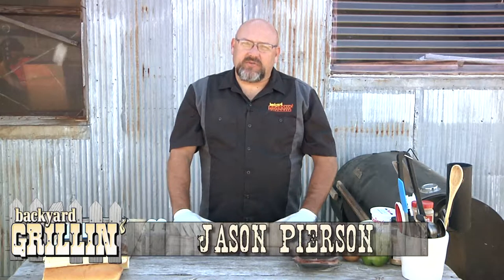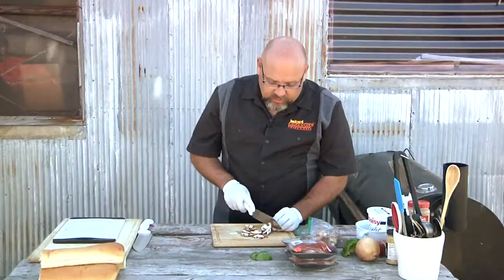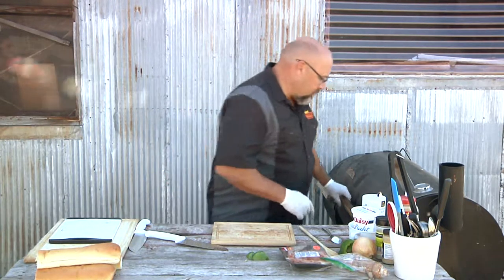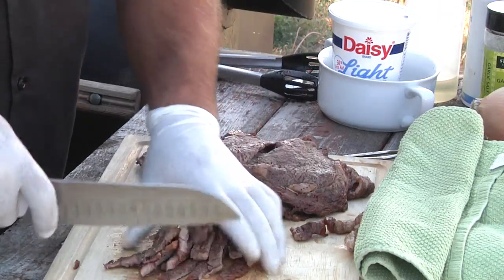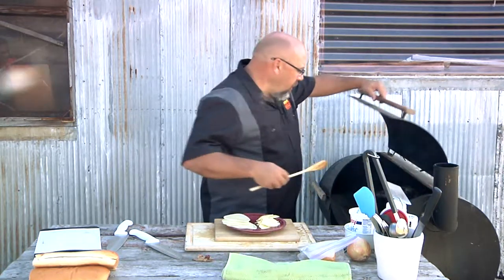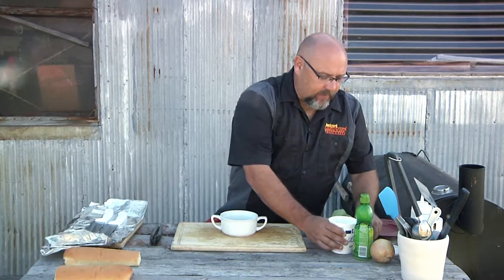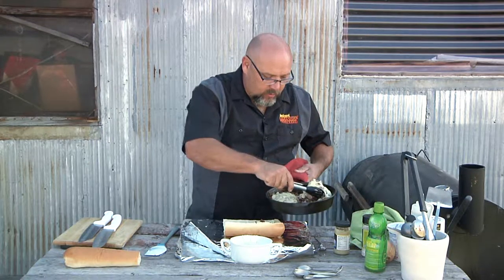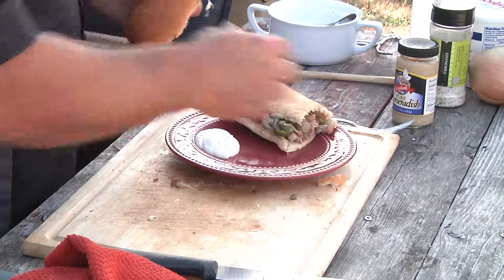Philly Cheese Steaks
Jason Pierson shares his secrets to making a delicious Philly Cheese Steak sandwich and horseradish dipping sauce.